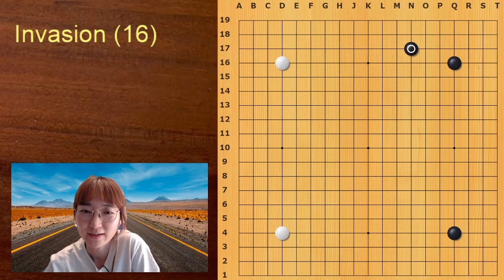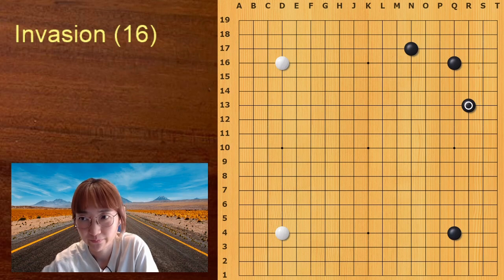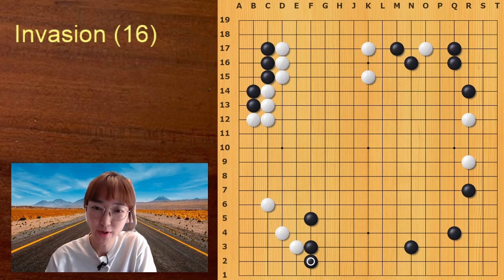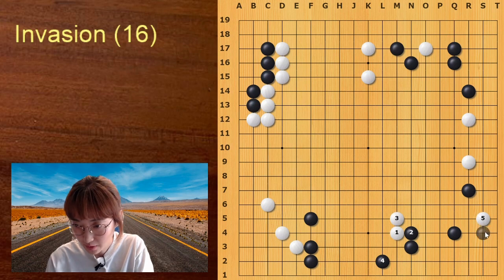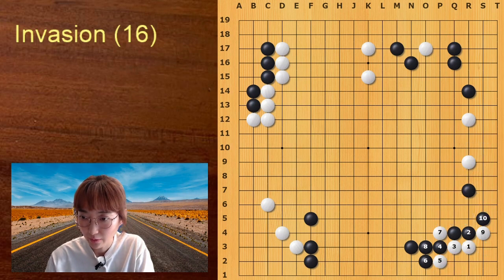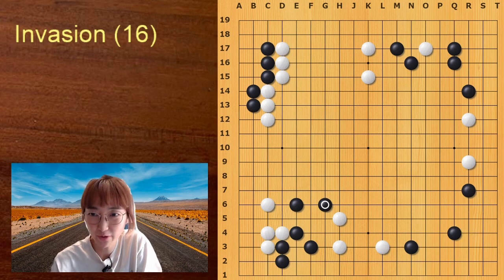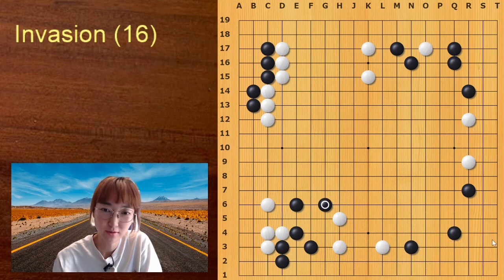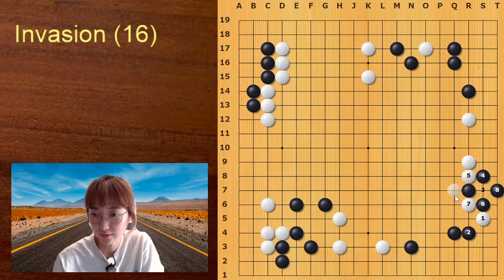[Invasion (16)] Double Large knight's Enclosure